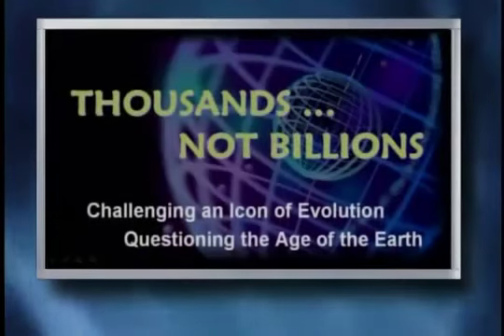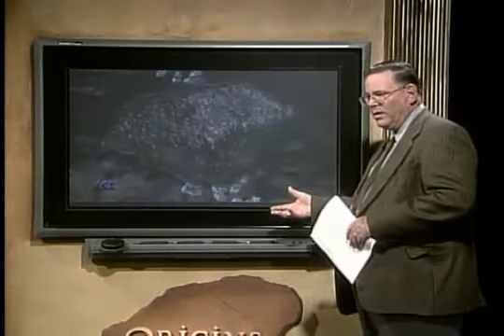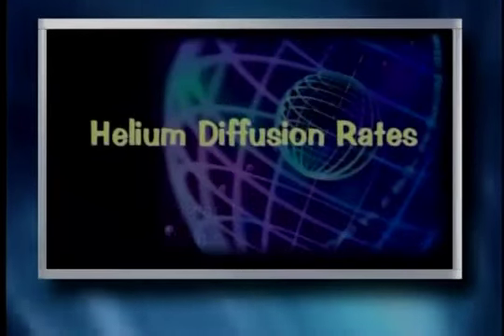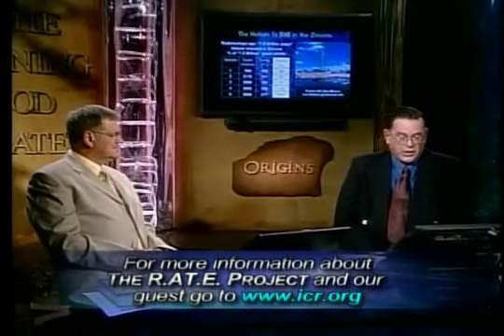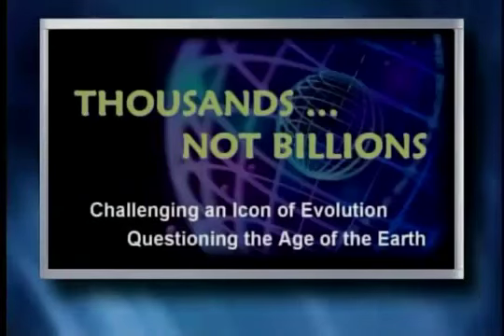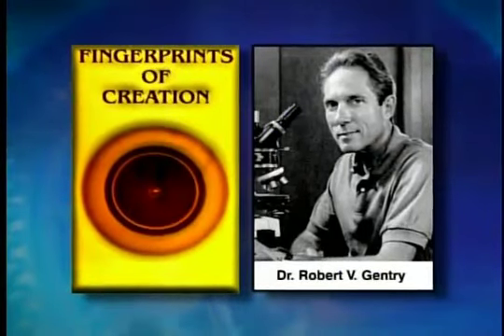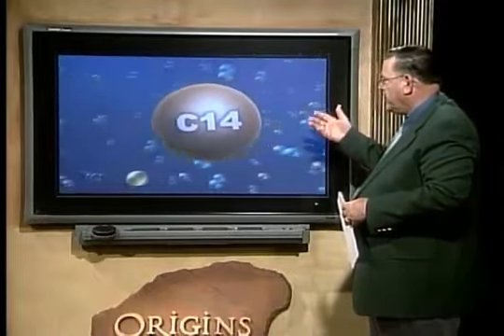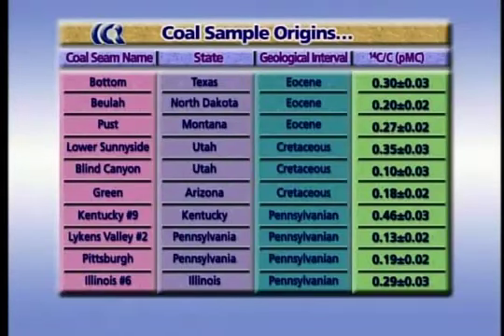Origins - age of the earth with Larry Vardman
originsageofearth.mp4